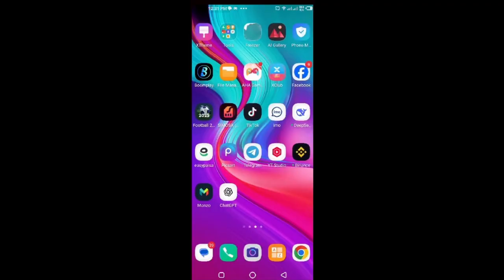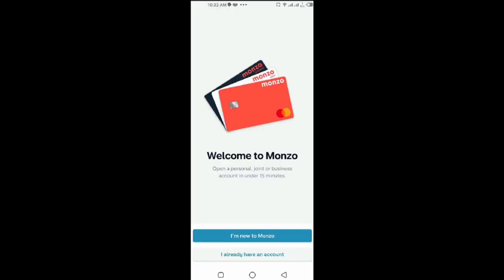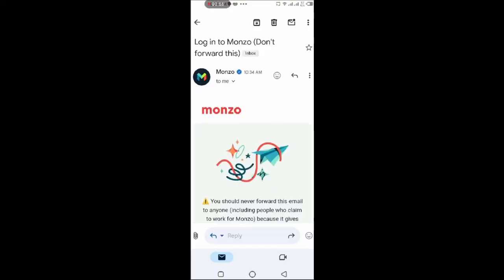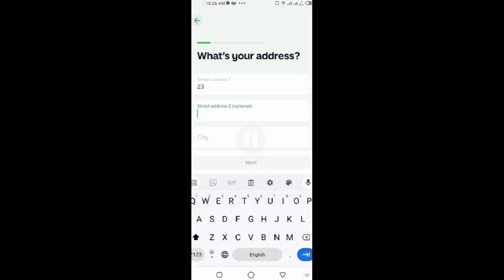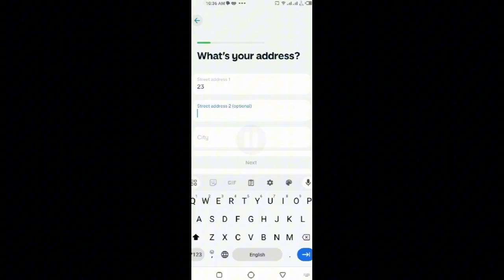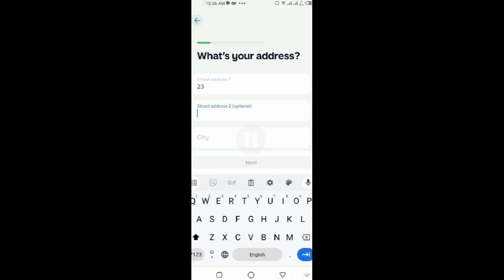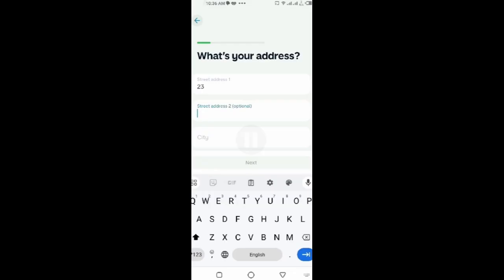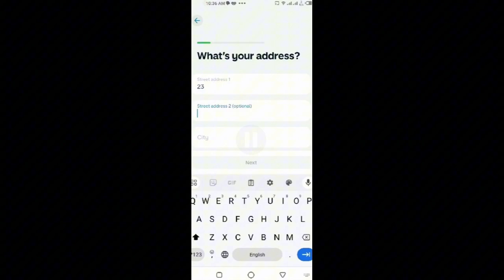How to Create a Monzo Account in the USA in 2026 – Easy Step-by-Step Guide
or use code "kyqa4"
Hey friends, in today's short video I’ll walk you through how to sign up for a Monzo account if you're in the USA in 2026—including eligibility requirements, downloading the app, verifying your identity, and activating your prepaid card!